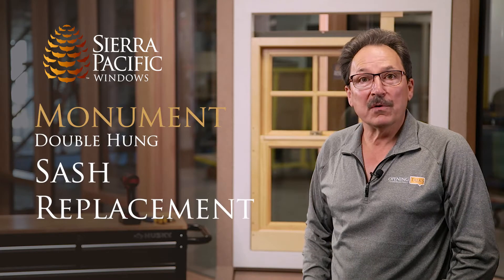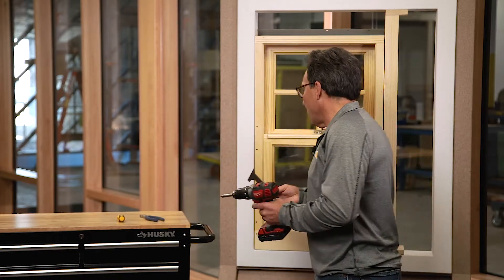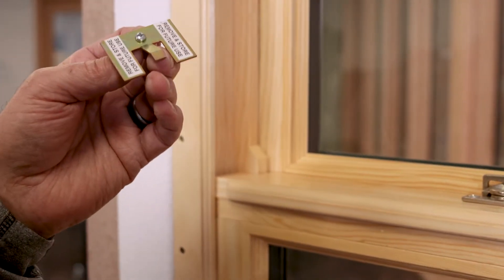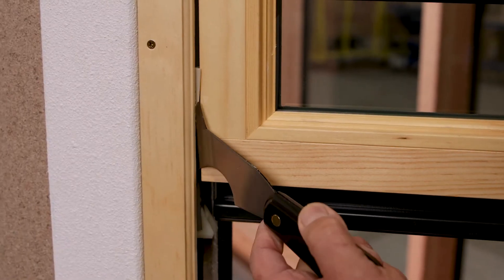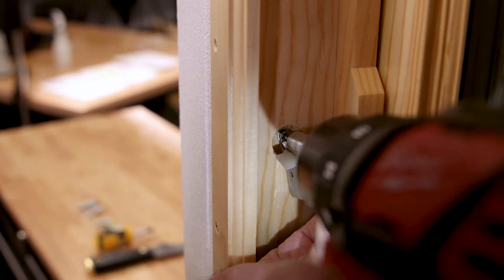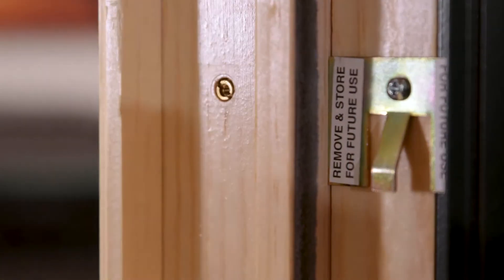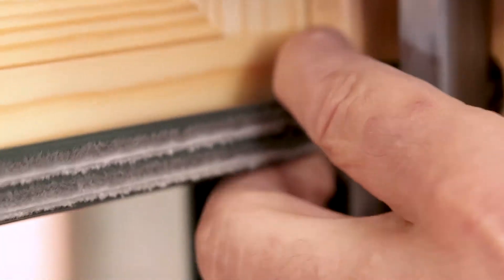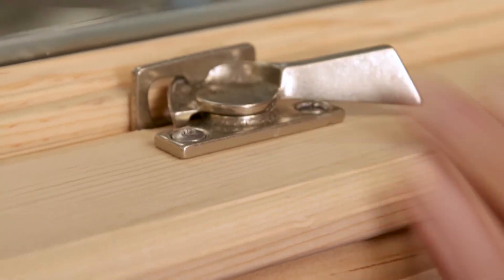Opening Talks: Monument Double Hung Sash Replacement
This video will cover how to replace a Monument double hung sash.